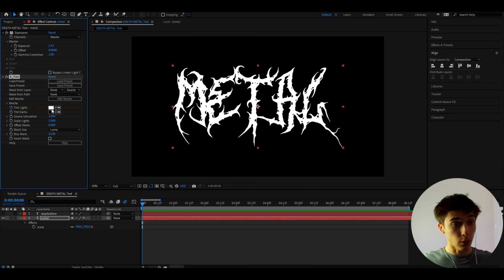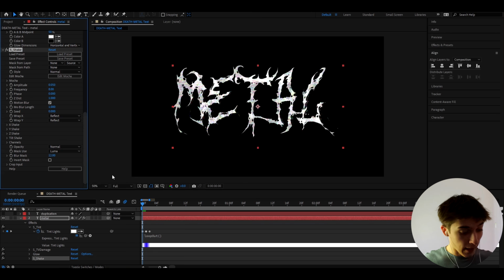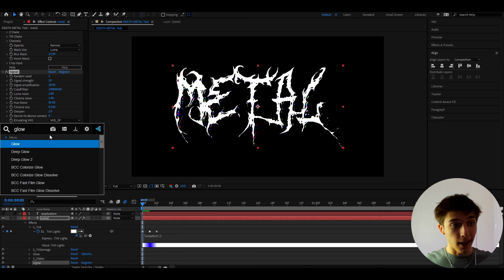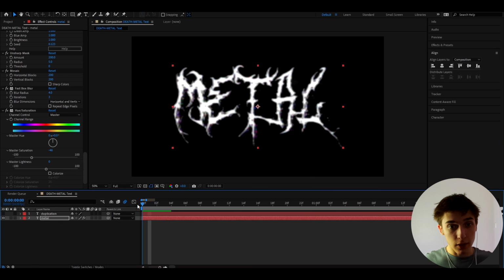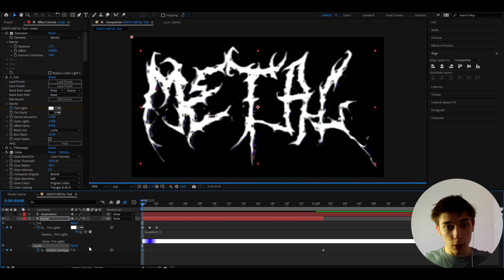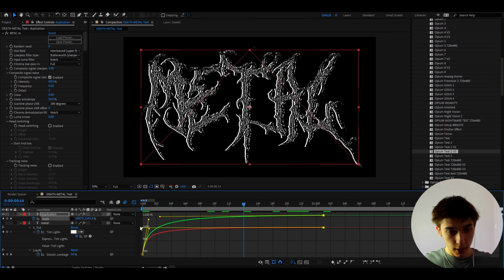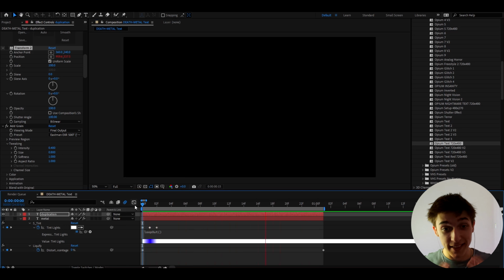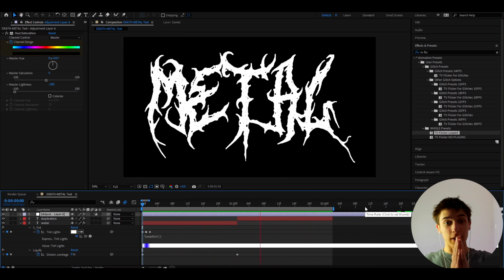INSANE Death-Metal OPIUM Text - After Effects Tutorial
In today's tutorial, we learn how to create the DEATH-METAL Text in Adobe After Effects. For this tutorial, you will need the Sapphire and Signal plugins.

Chapters:
00:00 - 06:04 - DEADLY-METAL Text creation
06:05 - 08:37 - Faster Method (Opium DEADLY-METAL)
08:38 - 09:47 - TV Flicker (Bonus)